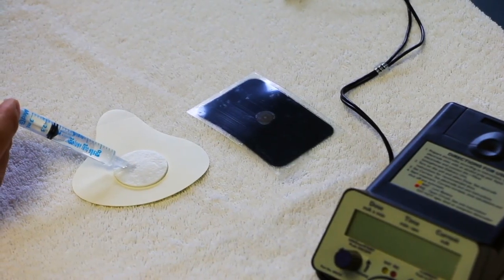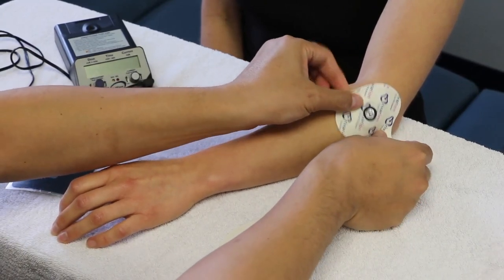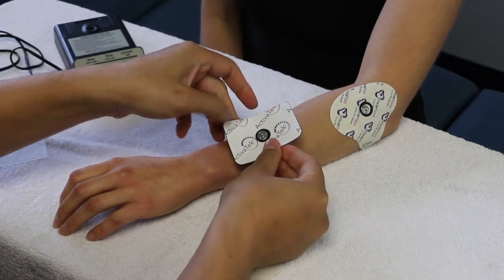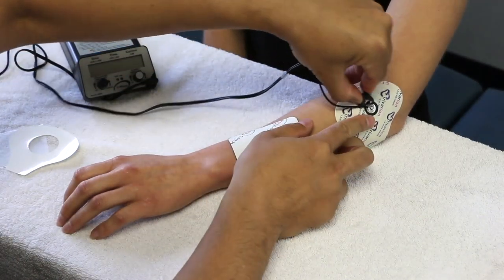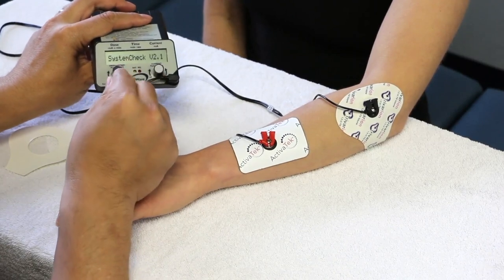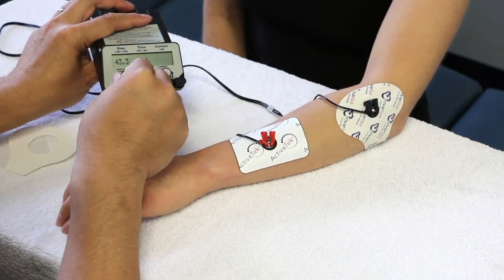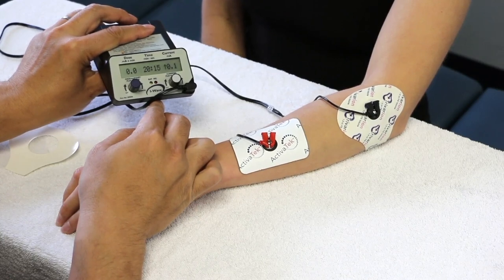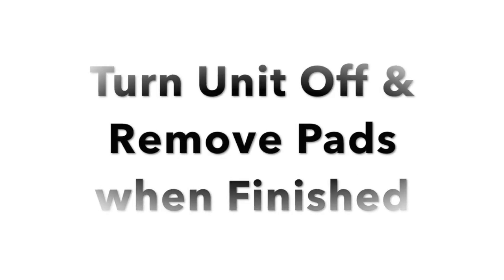How to set up Iontophoresis?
There are lot more instructional videos for modalities set up in our Physical Agents app.